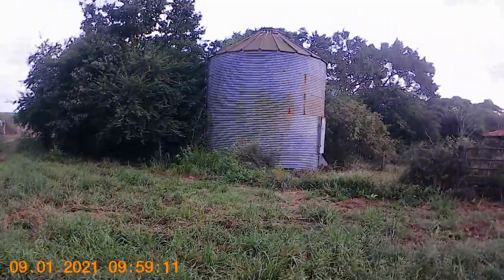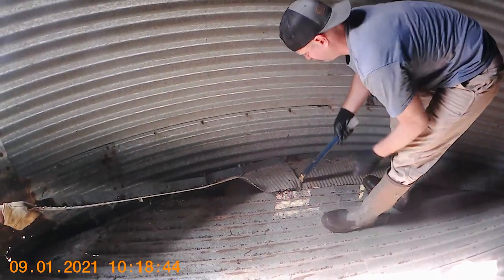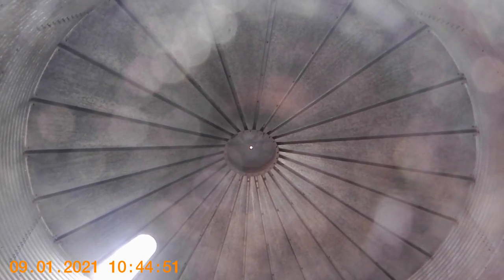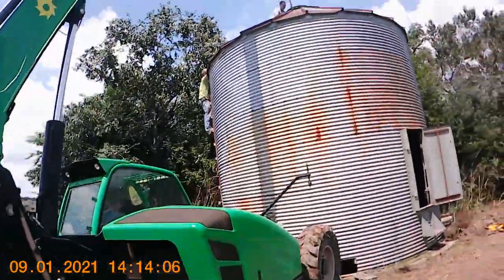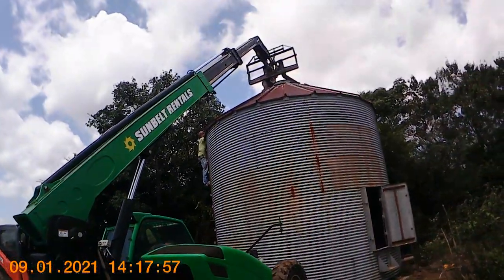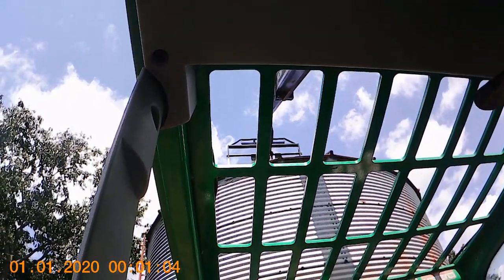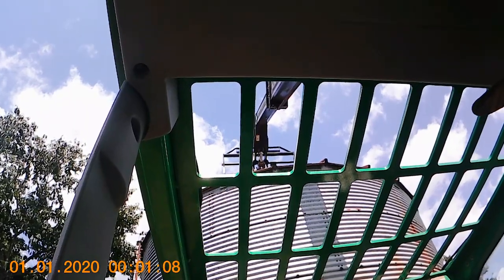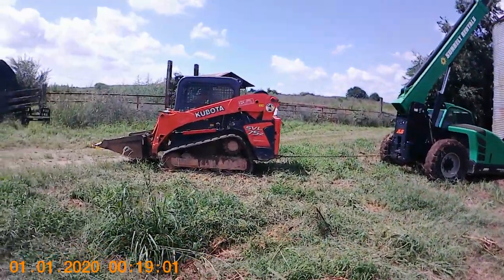Moving a Grain Bin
Moving a grain bin whole across a farm to a new location using a telehandler and a tire